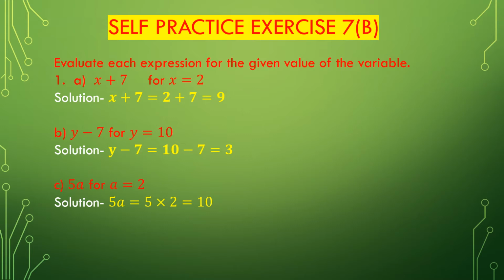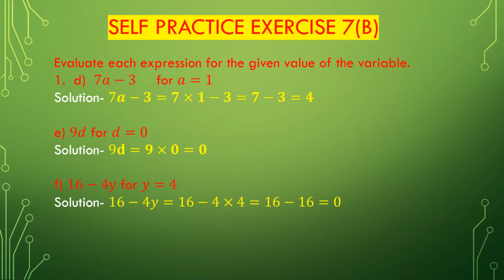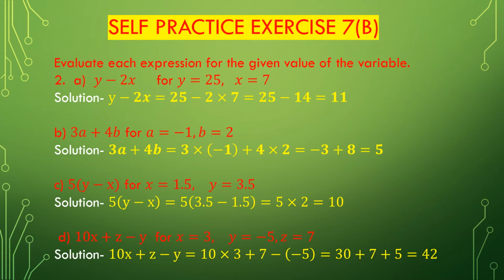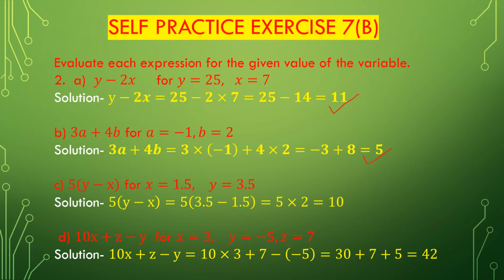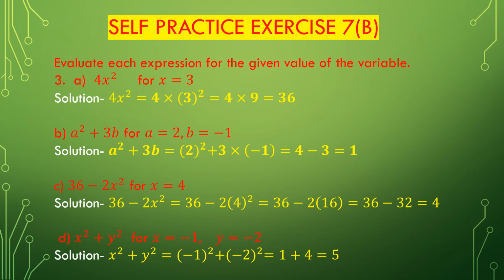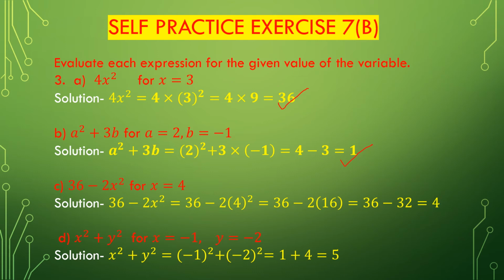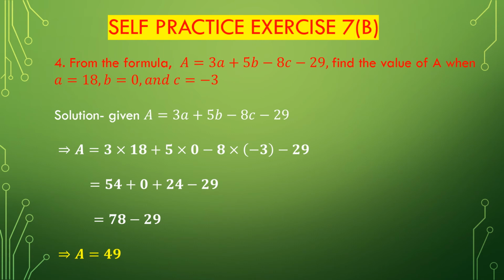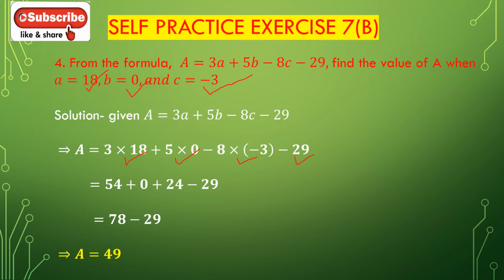NEW LEARNING COMPOSITE MATHEMATICS CLASS 6 CH 7 EX 7B |QUE 1 - 4| ALGEBRA | MATHS GRADE | MAMTA MUND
NEW LEARNING COMPOSITE MATHEMATICS CLASS 6 CHAPTER 7 SELF PRACTICE 7B | ALGEBRA | MAMTA MUND | MATHS GRADE
please JOIN my FB Group
timestamp:-
00:00 - What we will learn
01:07 - Question 1(a)-1(h)
11:18 - Question 2(a)-2(h)
15:35-  subscribe to my channel

I AM SOLVING QUESTIONS FROM THE NEW LEARNING COMPOSITE MATHEMATICS TEXTBOOK CLASS 6 CHAPTER 7 ALGEBRA EXERCISE 7(B) QUESTIONS 1 TO 4
HERE I AM EXPLAINING AND SOLVING ON TOPICS ALGEBRAS,
translating words into algebraic symbols, uses of parentheses in algebra. and evaluating Algebraic Expressions

HOW TO REPRESENT MATHEMATICAL SYMBOLS IN ALGEBRA
How to evaluate Algebraic expressions
HOW TO TRANSLATE WORDS INTO ALGEBRAIC SYMBOLS
HOW TO USE PARENTHESES IN ALGEBRA